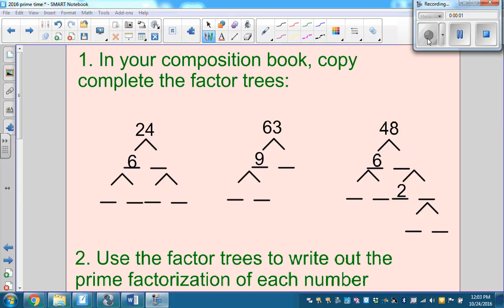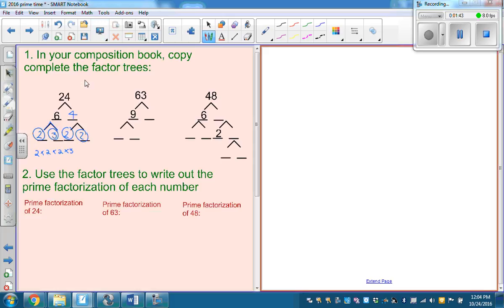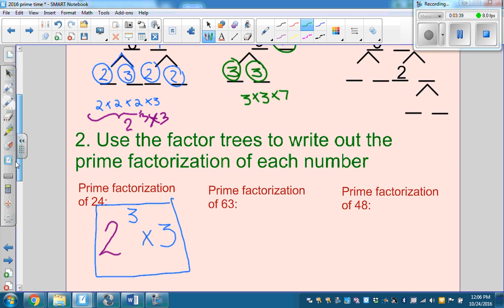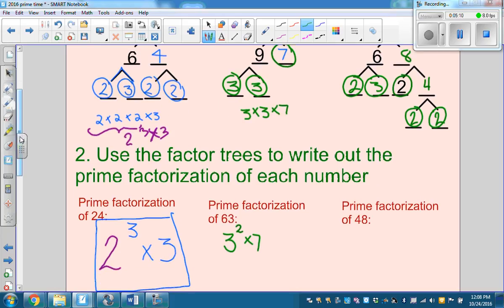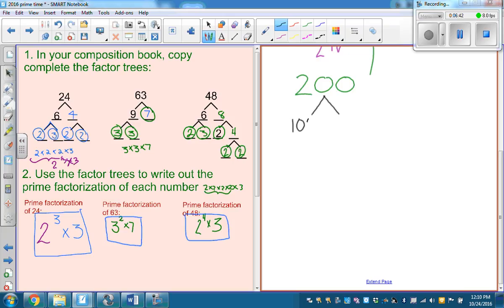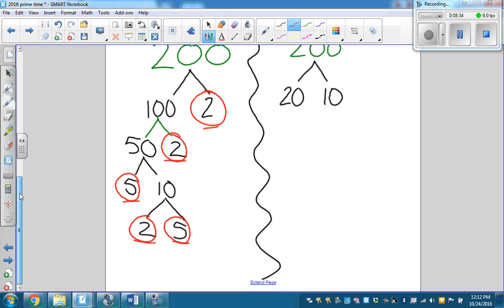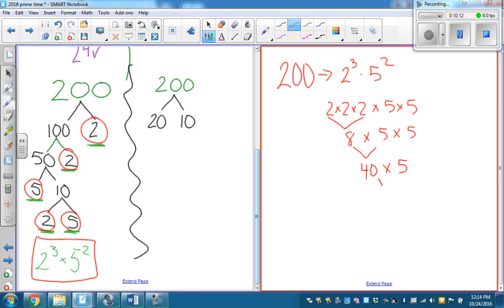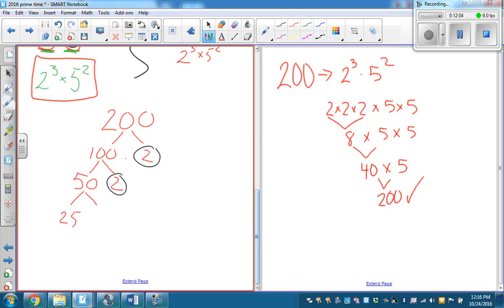Prime Factorization with factor trees